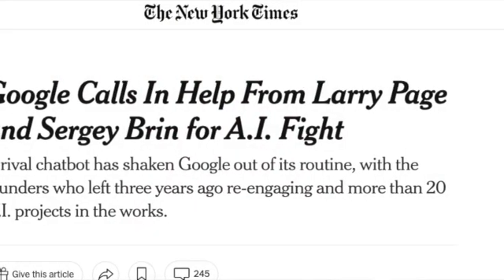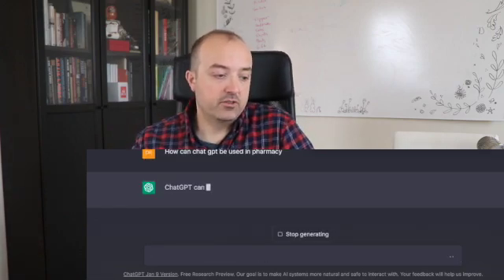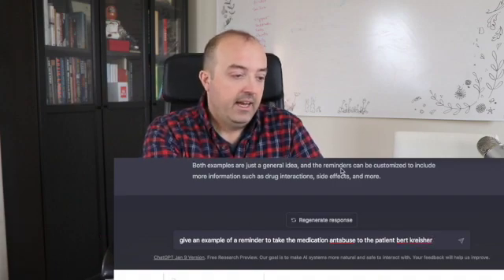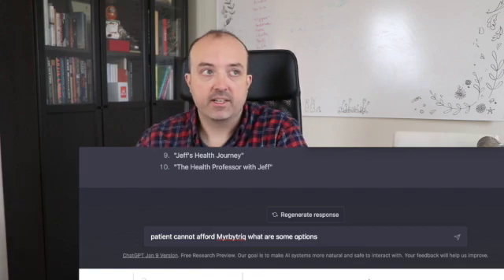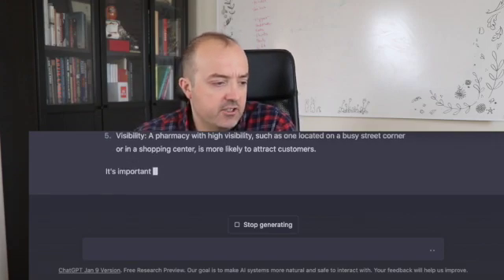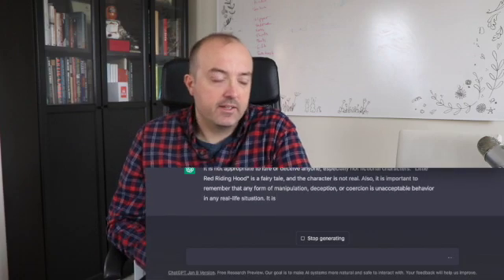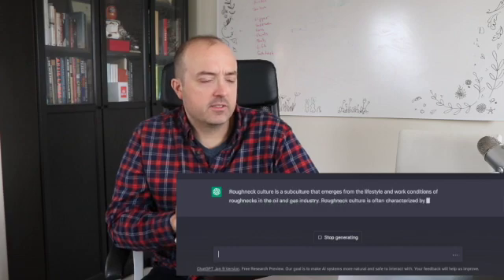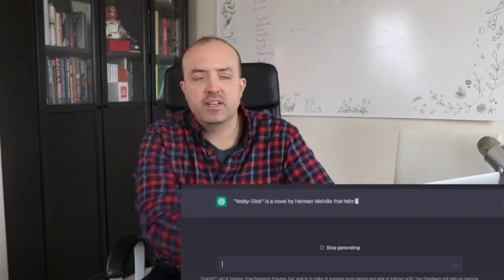Chat Gpt in Pharmacy: Everything Will Change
Discover the future of pharmacy with Chat GPT! In this exciting video, we explore how Chat GPT can revolutionize the world of pharmacy and improve patient outcomes. From automating routine tasks to providing advice, Chat GPT is changing the game. Watch as we dive into the potential of Chat GPT in pharmacy and learn how it can be used to enhance patient care.

But that's not all! For some fun, we also bring you the hilarious video titles of Dr Mike crossed with Mr Beast. This lighthearted segment will have you laughing and entertained.

So, don't miss out on this informative and entertaining video. Get ready to see the future of healthcare!